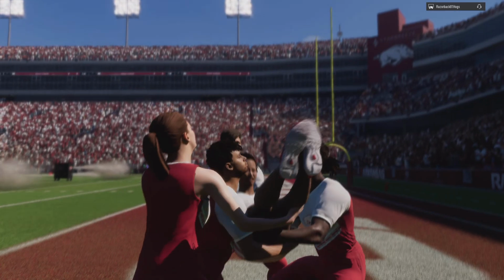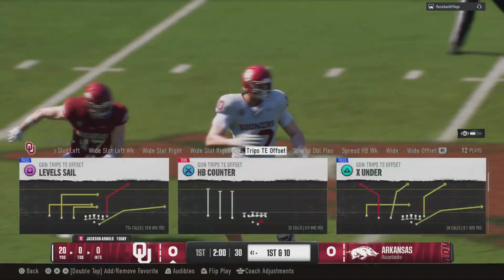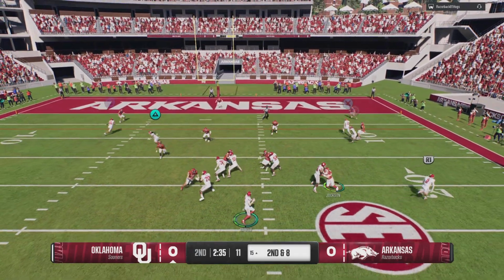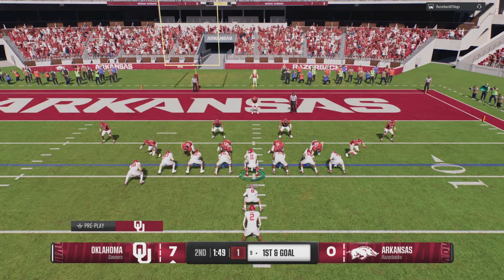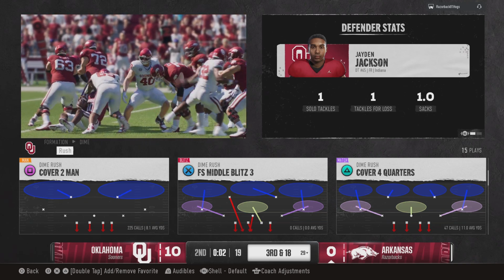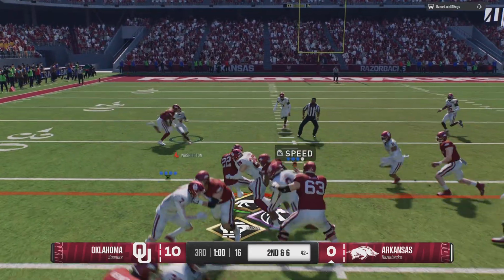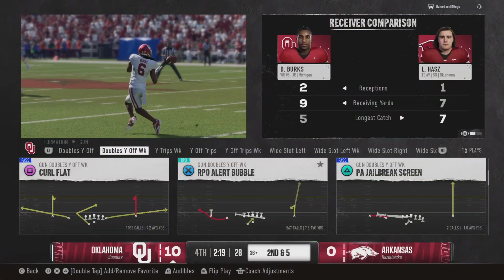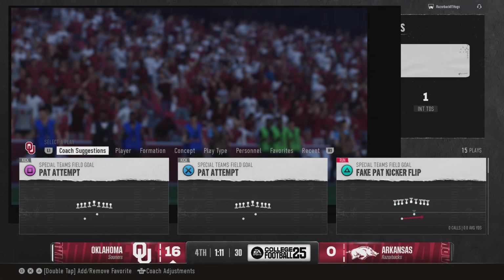EA SPORTS College Football 25_20250113194915